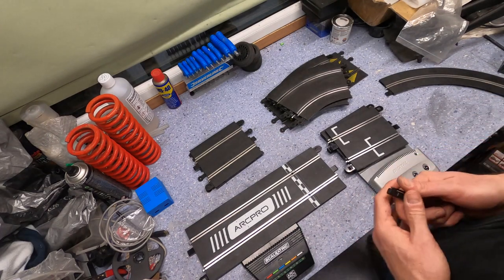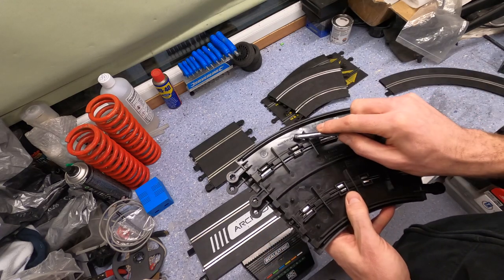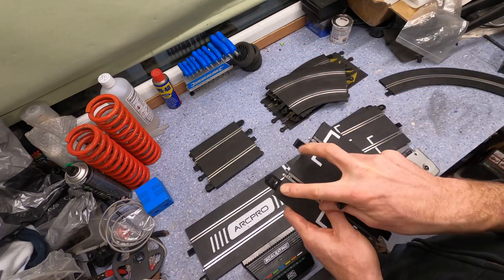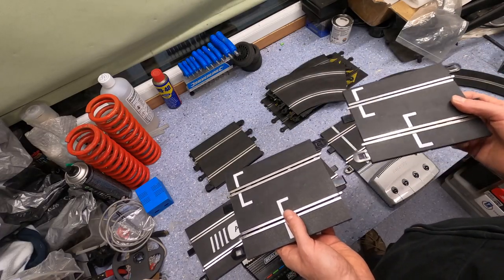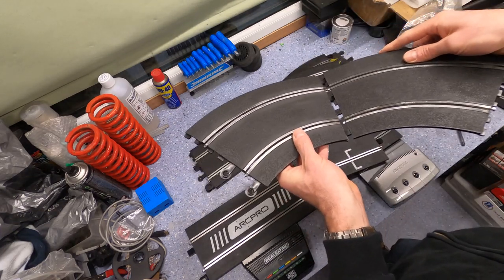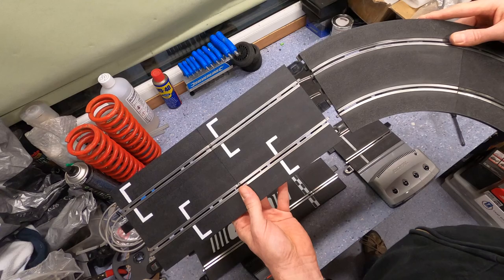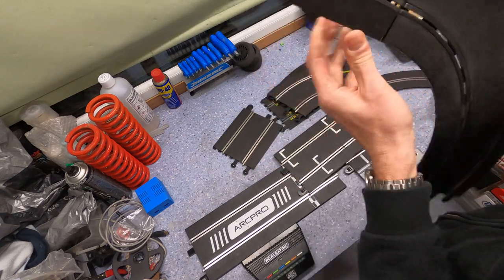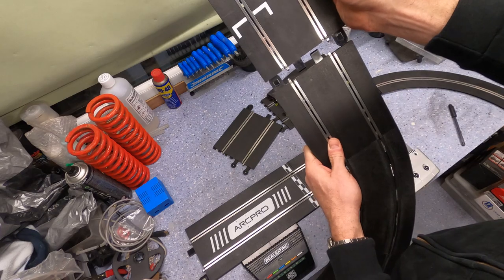Scalextric Classic and Scalextric Sport track - Is it compatible?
Is Scalextric Classic and Scalextric Sport track - Is it compatible?

YES!

In this video I show you the differences between the two Scalextric standards and how to join them together.

Basically, if you have a mix of track, you need at least one of these